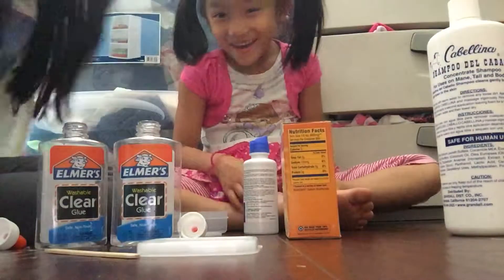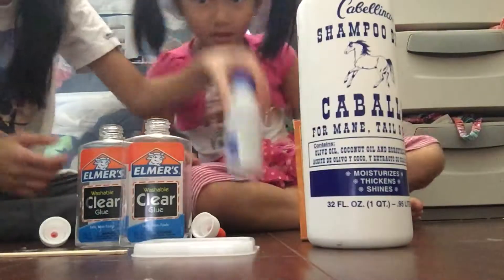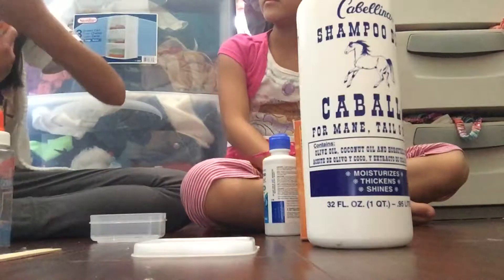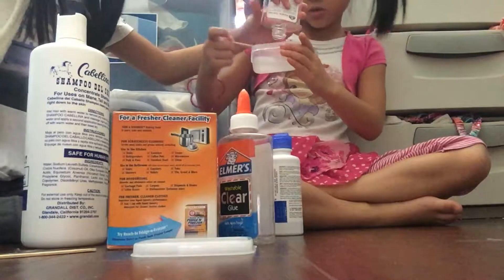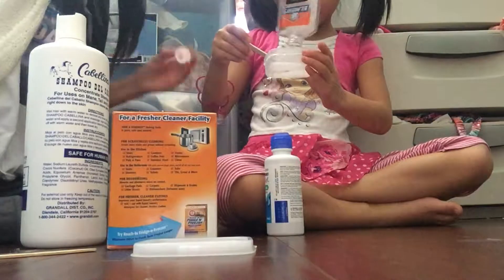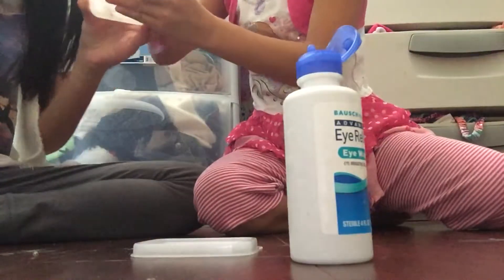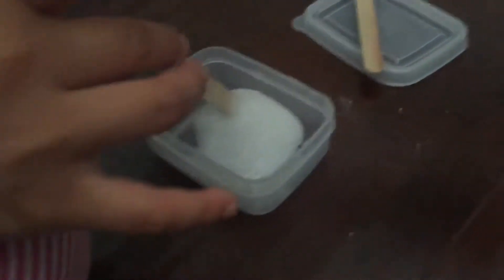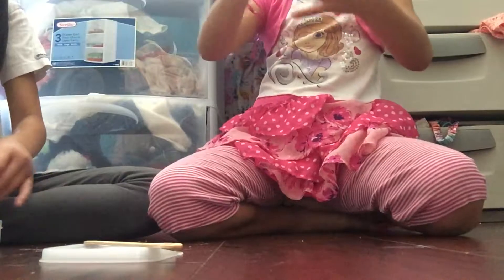How to make pearl slime without Pearl paint